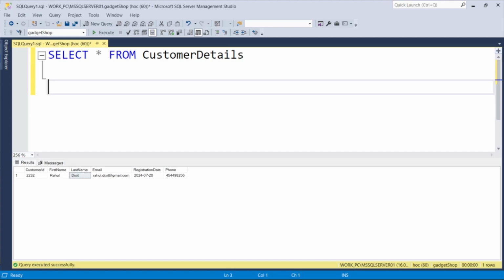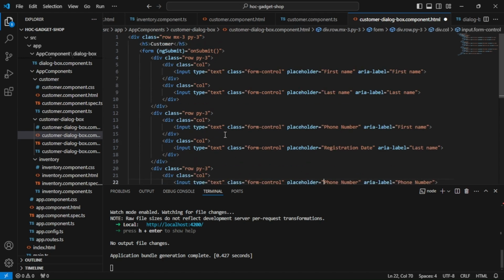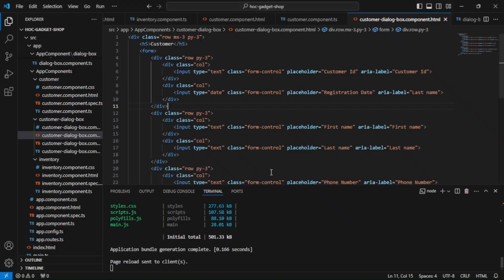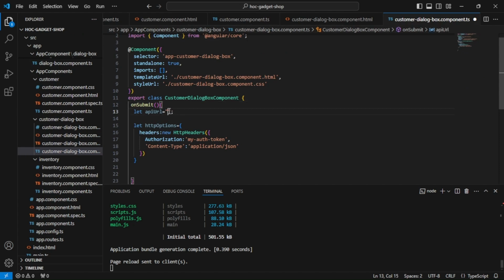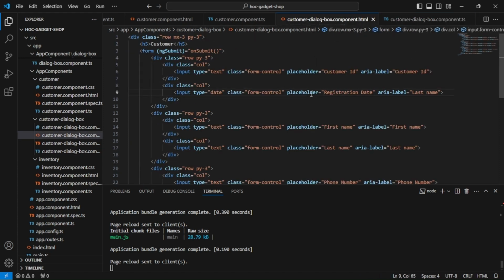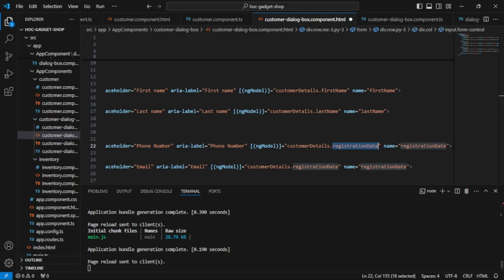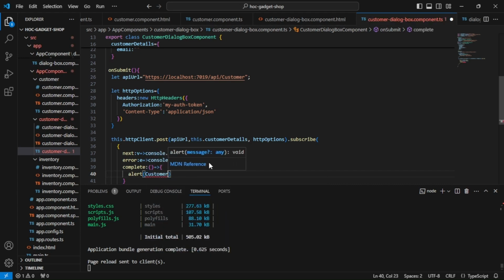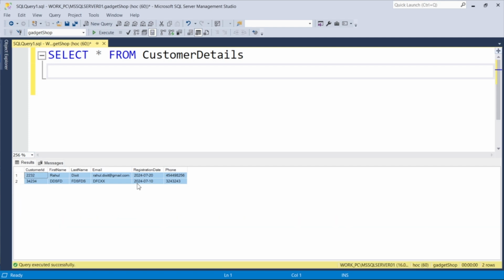ANGULAR Application - Part 14 || FULL-STACK || .Net Core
Other Important Videos on this channel